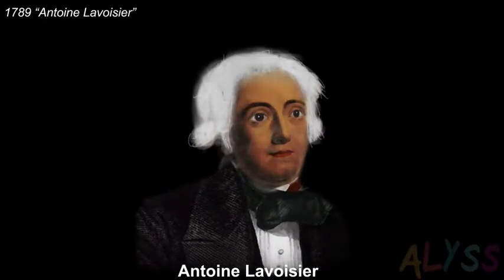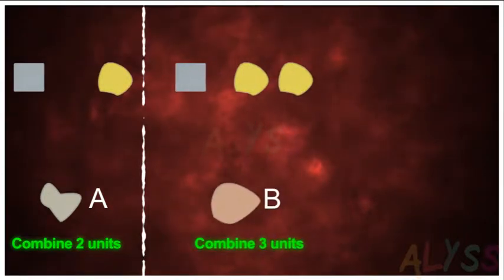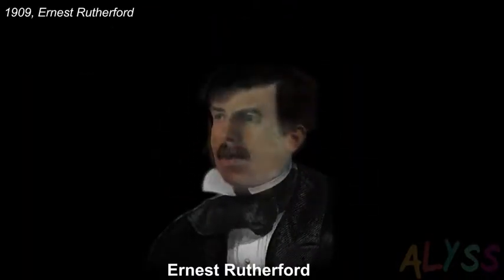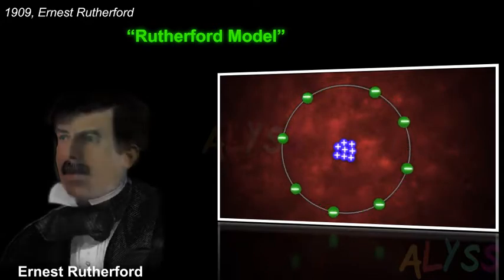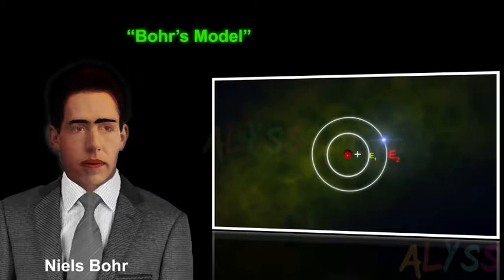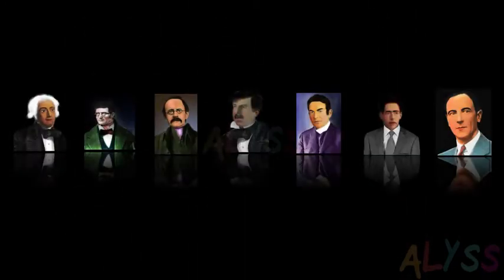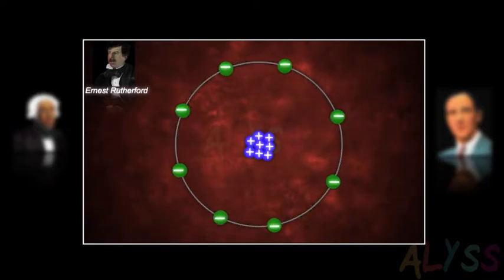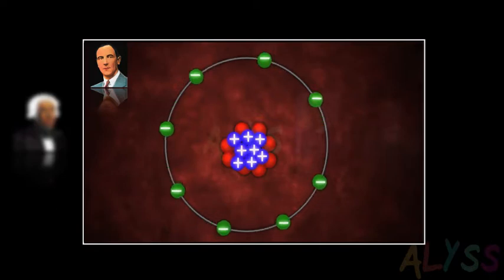Structure of Atom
This video describes the evolution of theory of atom from early definitions to Bohr's model, energy states in an atom and visual illustration of electrons, protons and Neutrons within an atom in 3d, HD animation. Perfect for middle and high school students.